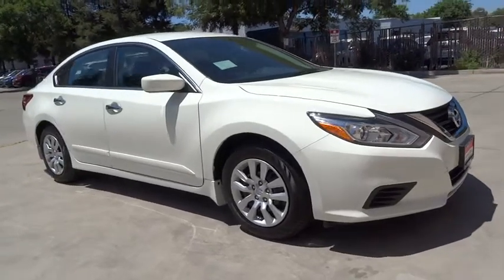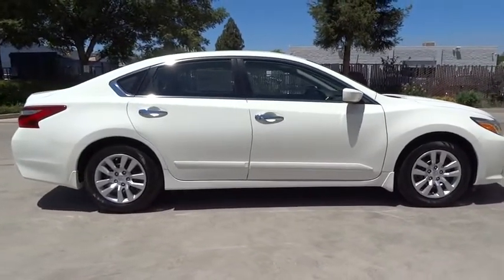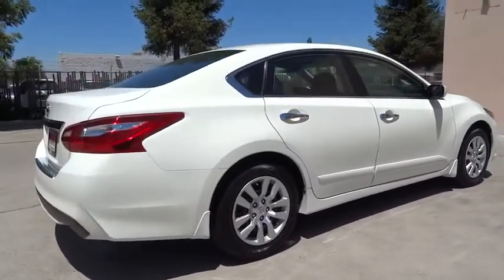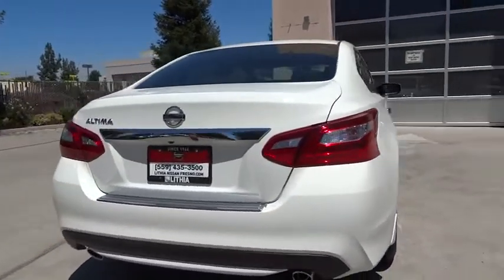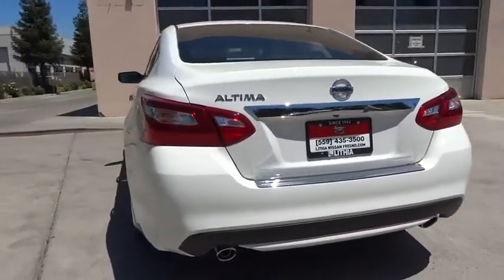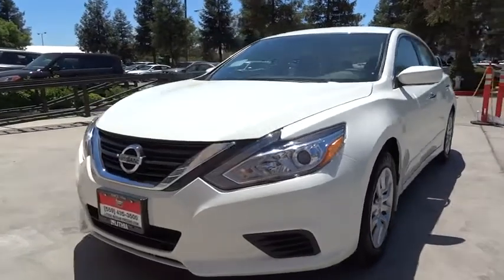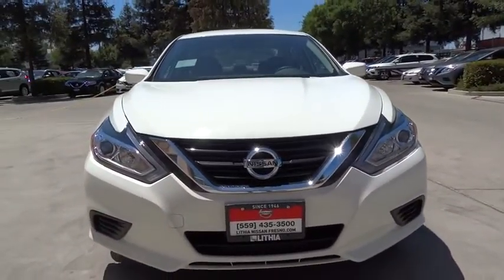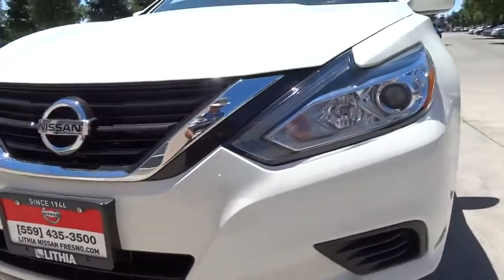2017 NISSAN ALTIMA Fresno, Bakersfield, Modesto, Stockton, Central California HC261125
2017 NISSAN ALTIMA

CD Player, Keyless Start, [X01] POWER DRIVER SEAT PACKAGE, [B92] BODY COLOR BODY SIDE MOLDINGS, [B94] CHROME BUMPER PROTECTOR, Bluetooth. EPA 39 MPG Hwy/27 MPG City! 2.5 S trim, GLACIER WHITE exterior and Charcoal interior CLICK ME!br /br /KEY FEATURES INCLUDEbr /Back-Up Camera, iPod/MP3 Input, Bluetooth, CD Player, Keyless Start. MP3 Player, Keyless Entry, Remote Trunk Release, Child Safety Locks, Steering Wheel Controls. br /br /OPTION PACKAGESbr /POWER DRIVER SEAT PACKAGE 6-Way Power Driver's Seat, BODY COLOR BODY SIDE MOLDINGS, CHROME BUMPER PROTECTOR. Nissan 2.5 S with GLACIER WHITE exterior and Charcoal interior features a 4 Cylinder Engine with 179 HP at 6000 RPM*. br /br /EXPERTS ARE SAYINGbr /If you're looking for a comfortable and stylish family sedan whose price is as reliable as is its reputation for value, reliability and resale, the 2017 Nissan Altima is the antidote to more mainstream family sedans like the Honda Accord and Toyota Camry. -KBB.com. Great Gas Mileage: 39 MPG Hwy. br /br /BUY FROM AN AWARD WINNING DEALERbr /Lithia Nissan of Fresno sells new and used Nissan cars, Nissan trucks & Nissan SUVs in Fresno, CA. We have a strong and committed sales staff with many years of experience satisfying our customers' needs. Feel free to browse our inventory online, request more information about vehicles, set up a test drive or inquire about financing! br /br /Horsepower calculations based on trim engine configuration. Fuel economy calculations based on original manufacturer data for trim engine configuration. Please confirm the accuracy of the included equipment by calling us prior to purchase. br /